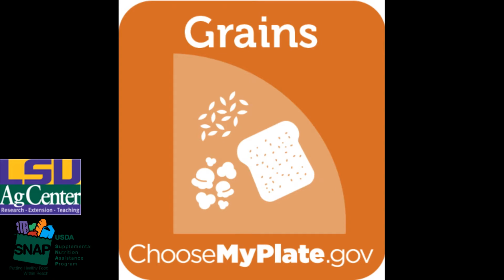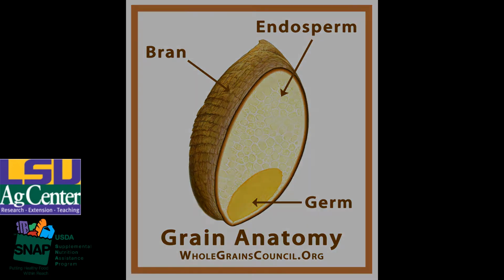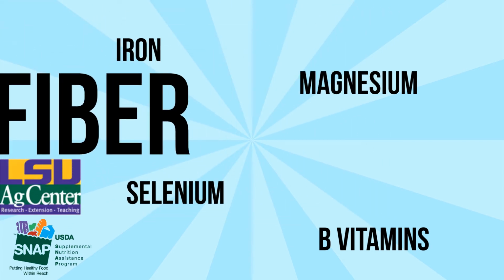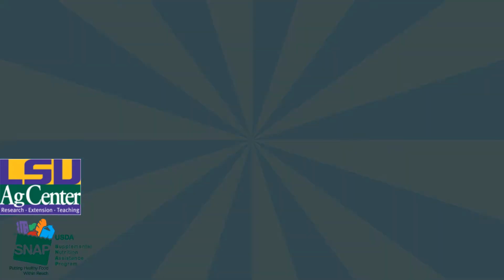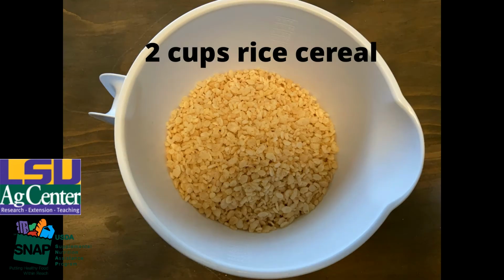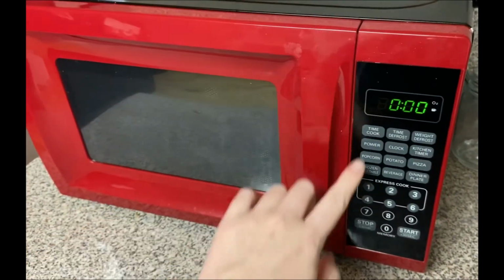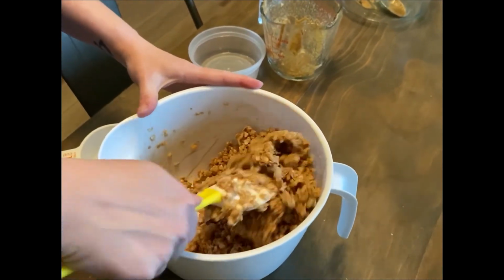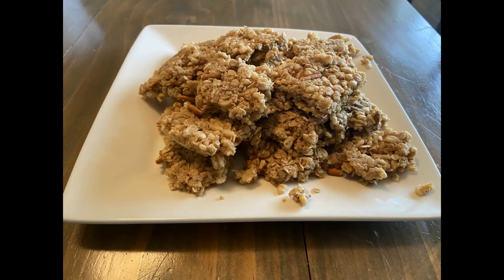Meet MyPlate: Grains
LSU AgCenter Area Nutrition Agent, Amanda Gibson, discusses the benefits of choosing whole grains and demonstrates how to make Chewy Granola Bars.